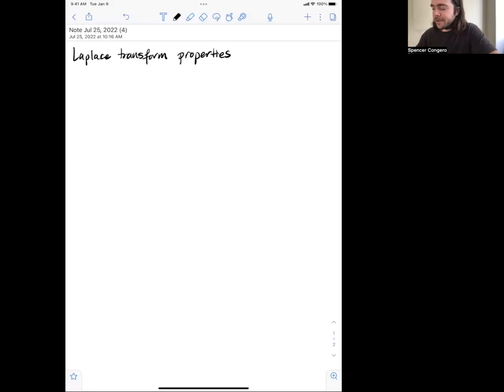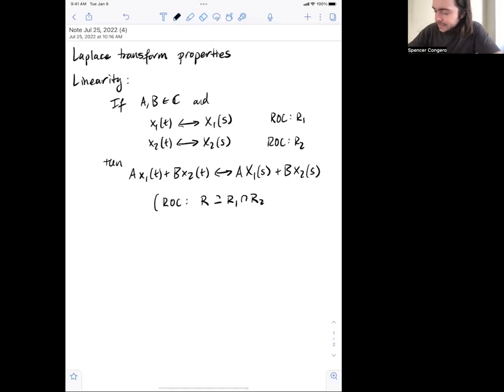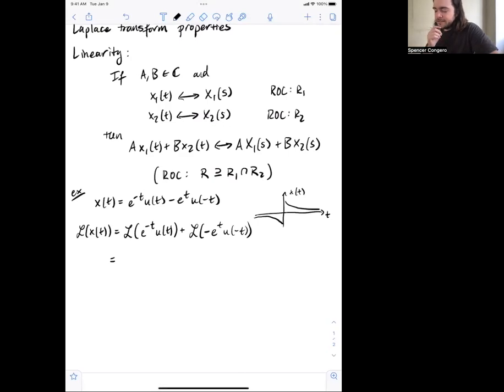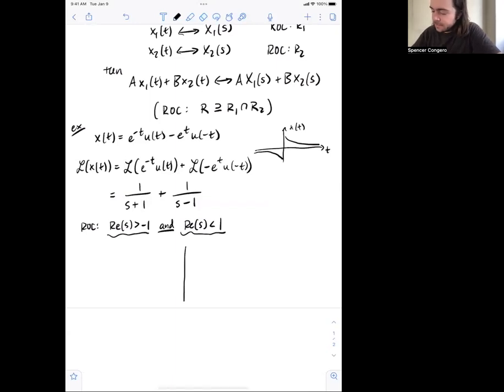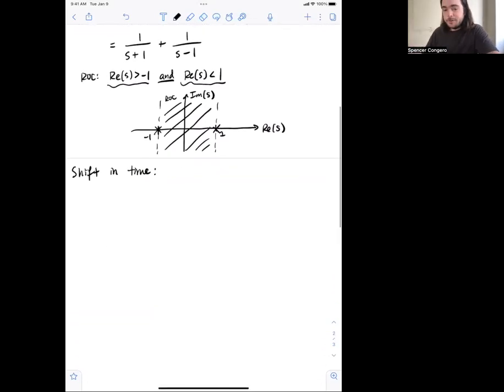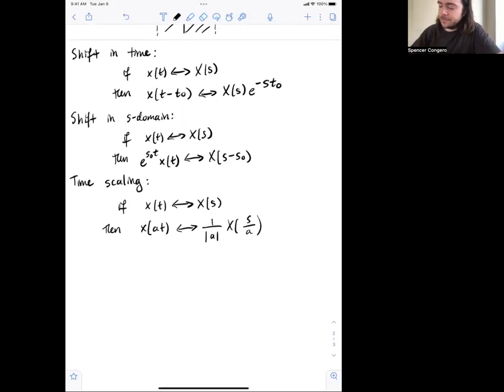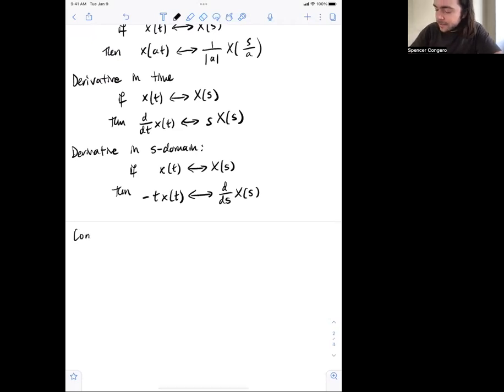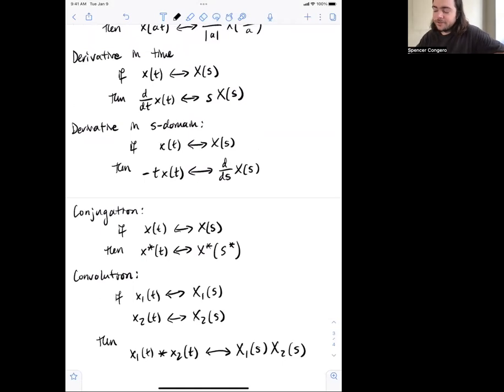Laplace Transform Properties || ECE 45: Analog Signals & Systems